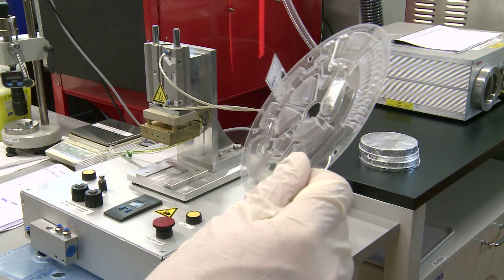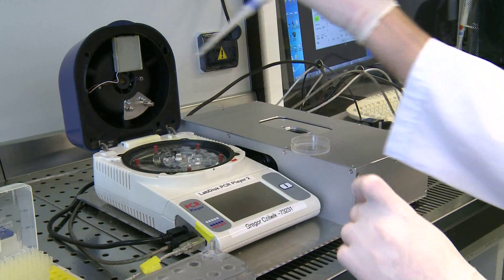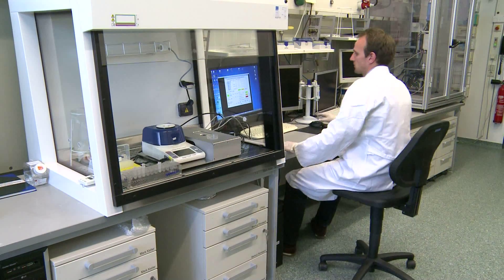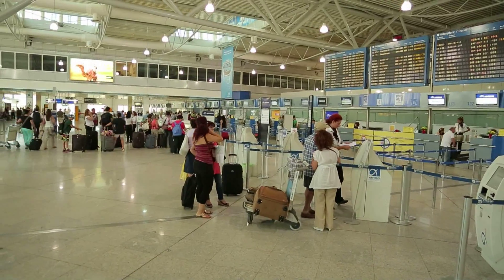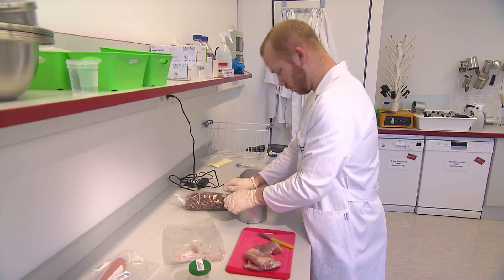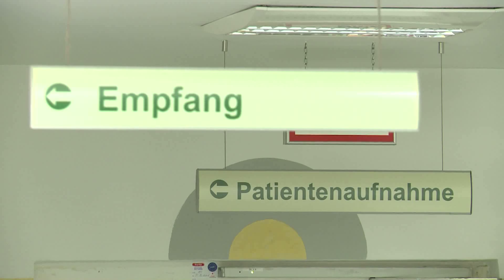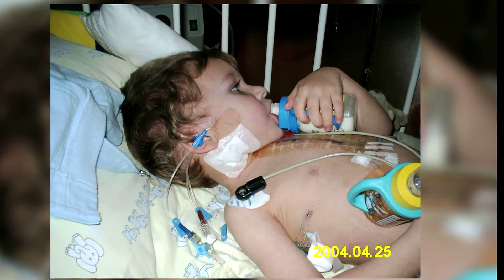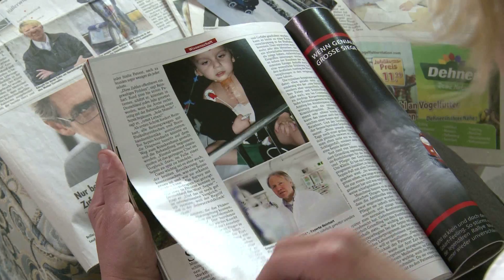The Portable Lab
Konstantin has suffered permanent disabilities due to the lack of a proper analysis of his blood when he was treated in hospital ten years ago. A new device that revolutionizes lab analysis could soon prevent similar tragedies.
The core of the system is a disc with the diameter of a CD. Researchers in South Germany have invented this mini-lab within the European research project ASCMicroPlat. The apparatus is not only portable, but in case of life-threatening diseases it performs faster and works more efficiently than a traditional laboratory.
The first prototype has just been tested successfully at the Competence Centre for Modern Food Analytics in Berlin.